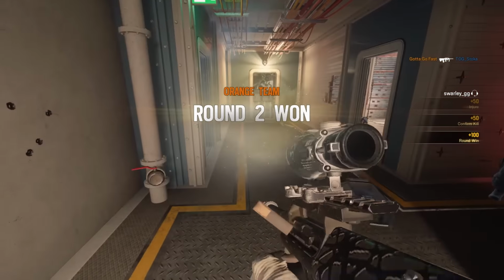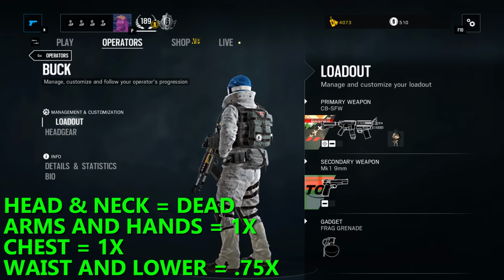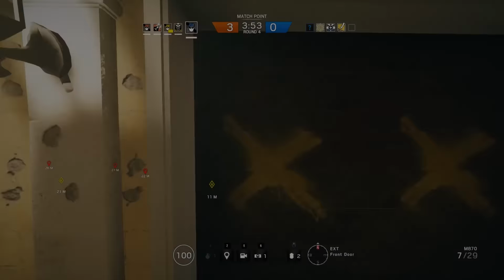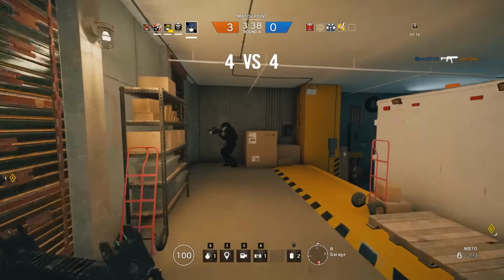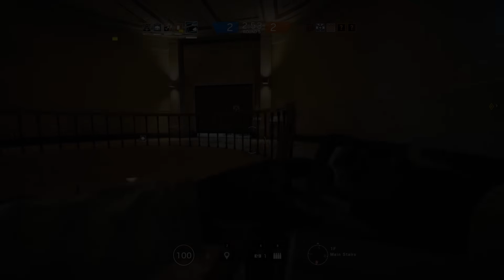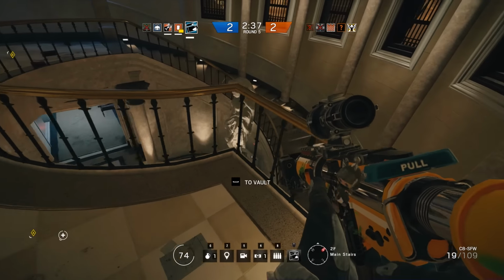Red Crow Patch Explained - Rainbow Six Siege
I break down the Red Crow Patch Notes and give my opinions on the new changes in Rainbow Six Siege along with some ranked game highlights!

PAETRON

MUSIC/ARTIST INFORMATION BELOW